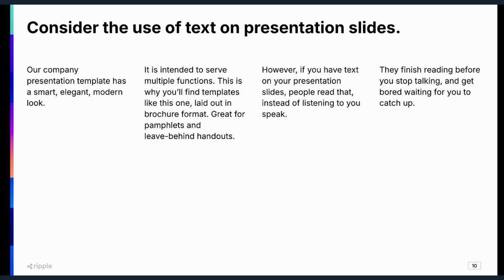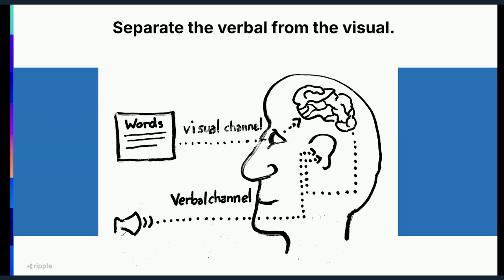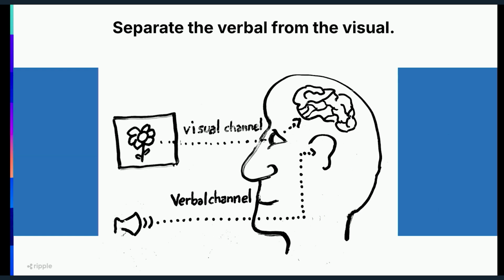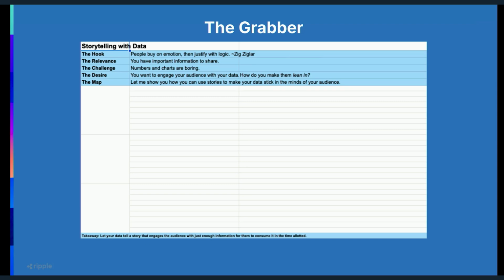LT Dennis Dawson